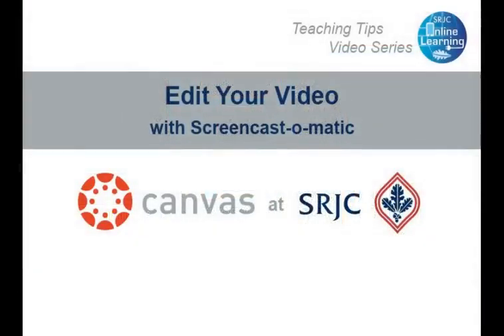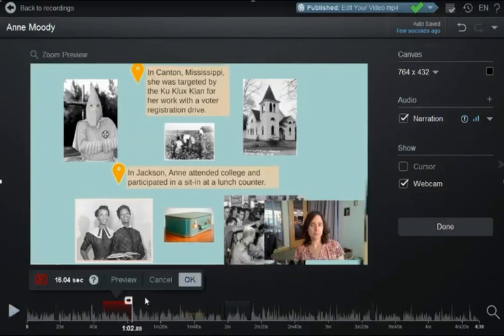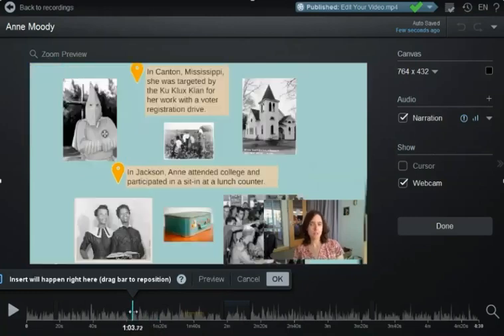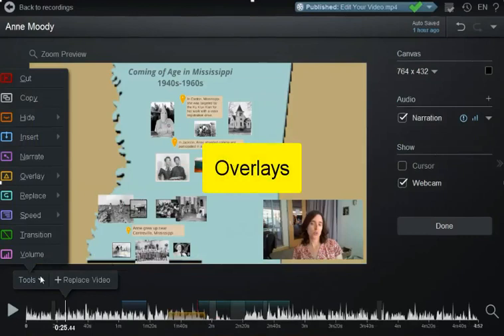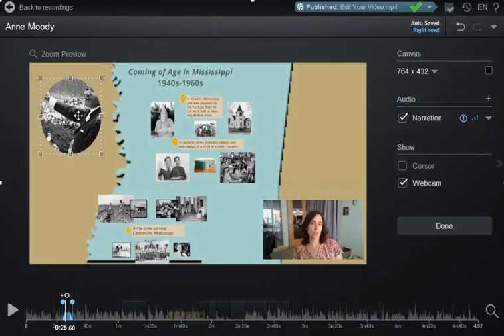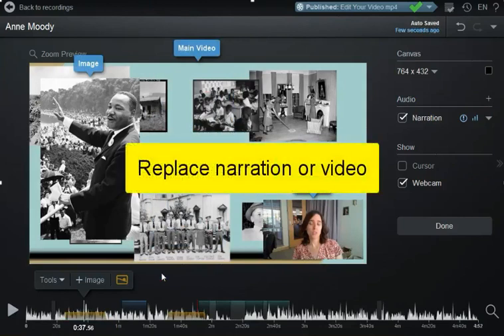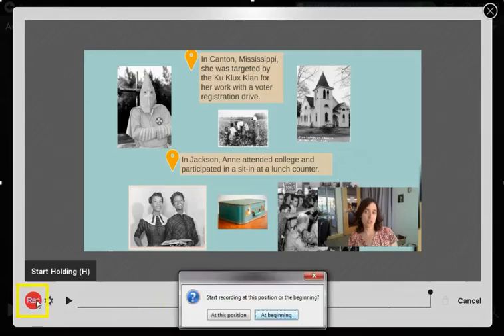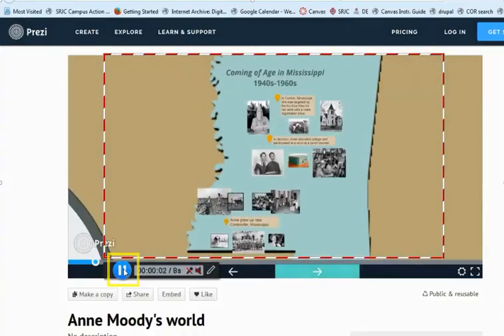Teaching Tip Edit Your Video with Screencast o matic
This video by Liz du Plessis, Instructional Designer in Distance Ed, demonstrates how to edit your video with the Pro version of Screencast-o-matic. Topics include how to cut, copy, and paste segments of video; adding image overlays; and re-recording sections of narration or video so that you don’t have re-record entire videos to make changes.